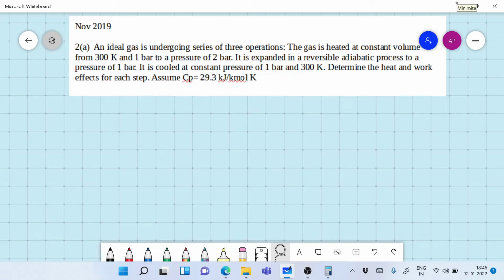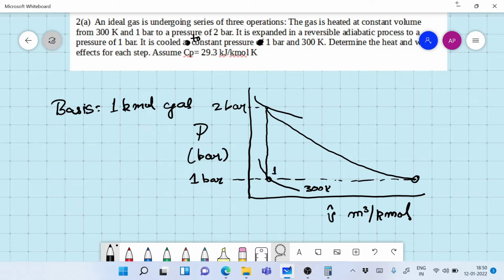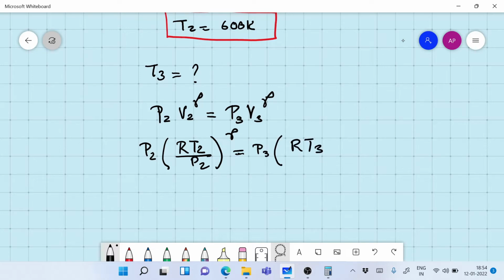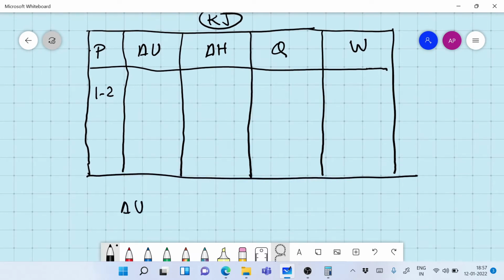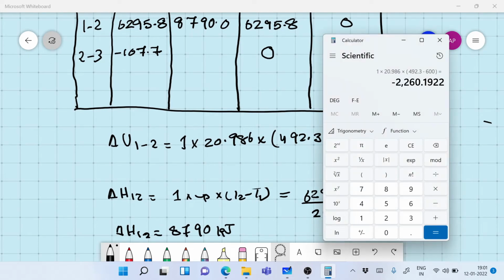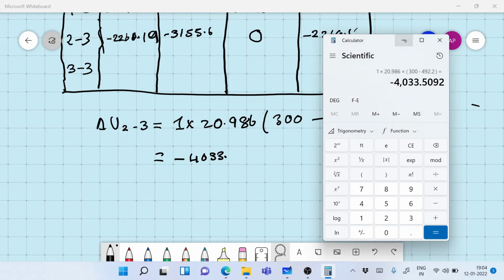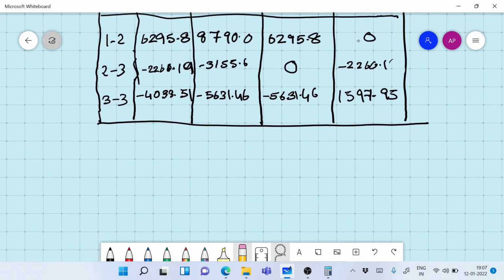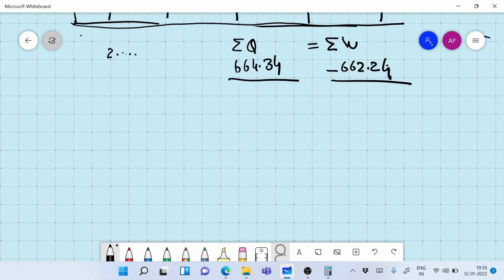CET I Mumbai University, Nov 2019, Question 2-a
This video provides a step by step solution for a problem that was asked in Mumbai University Chemical Engineering Thermodynamics Paper. The exam was held in Nov 2019, and the question was 2(a). This question is for 12 marks!!!